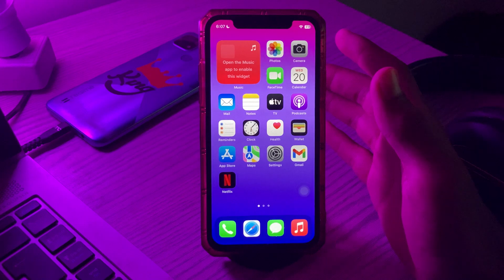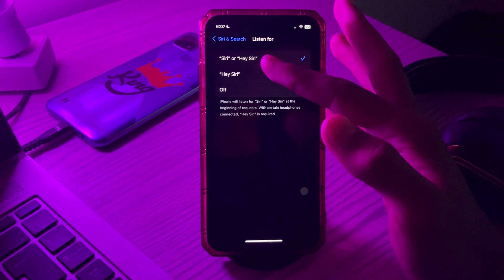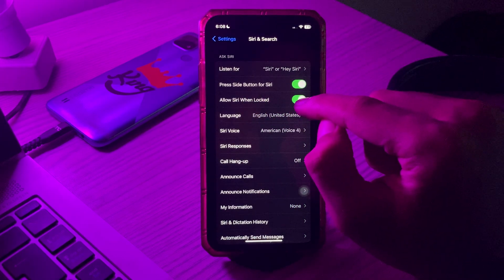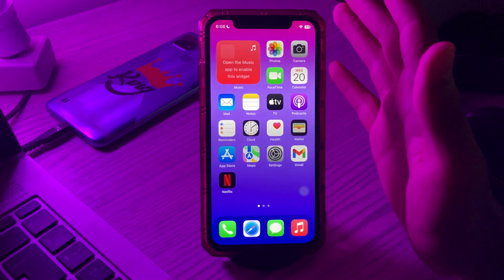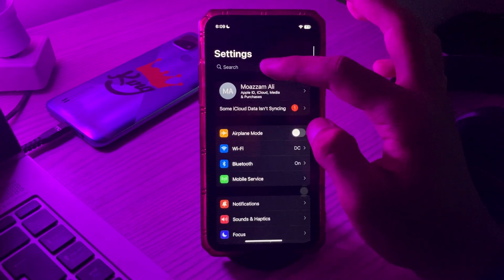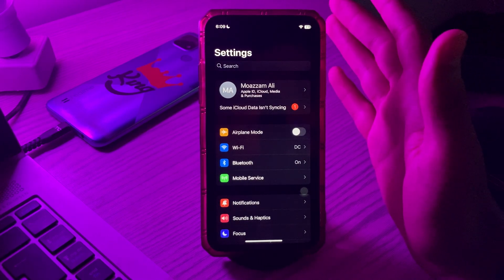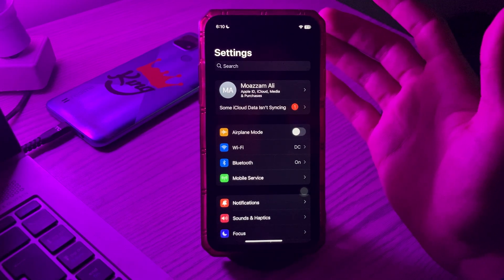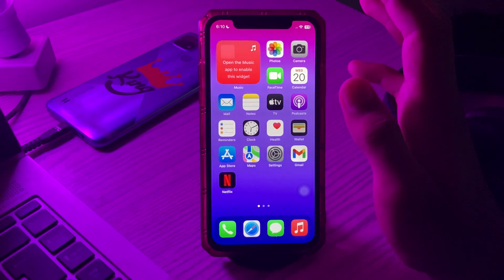How To Fix "Hey Siri" Not Working On iPhone After iOS 17 Update